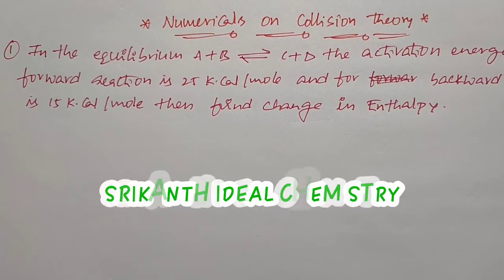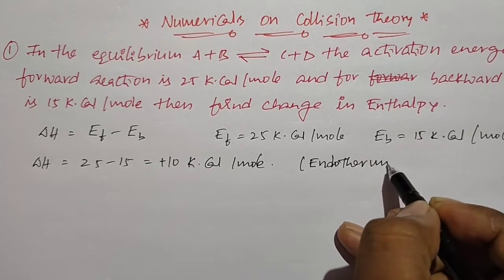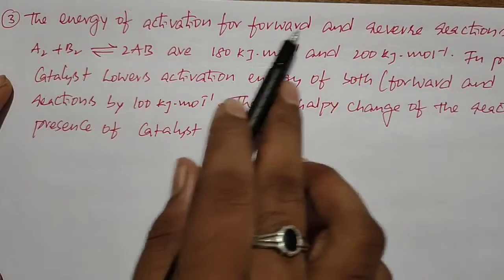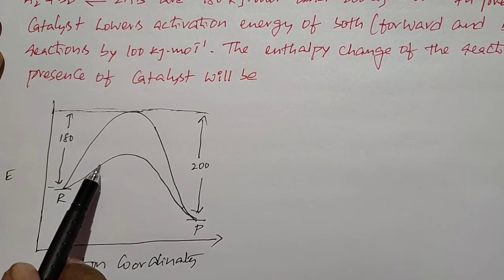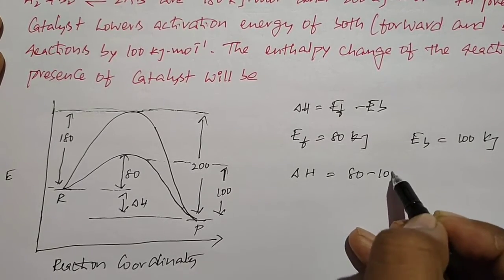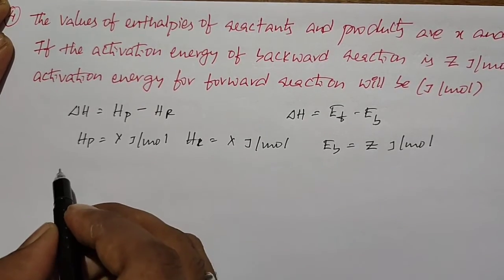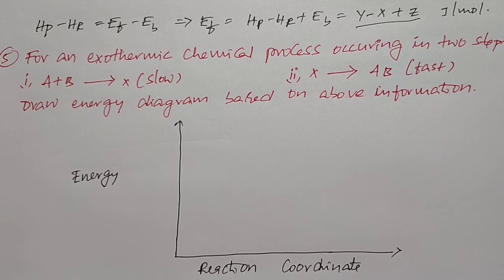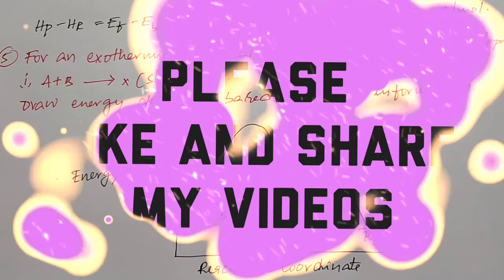CHEMICAL KINETICS I L#28 I NUMERICALS ON COLLISION THEORY I BY SRK SIR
IT'S HELP FOR WELL PREPARATION OF  IIT JEE AND NEET.